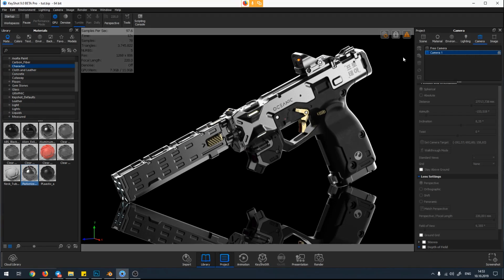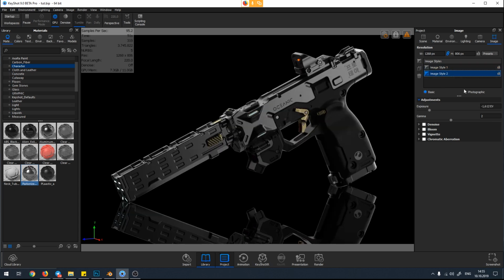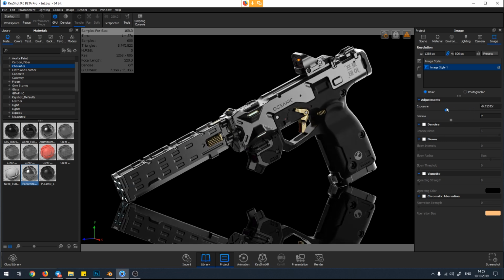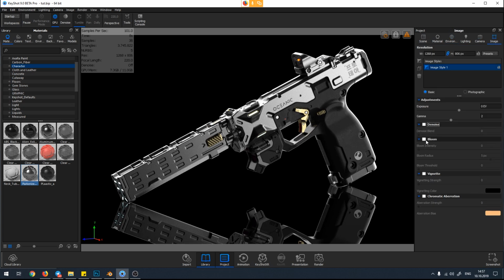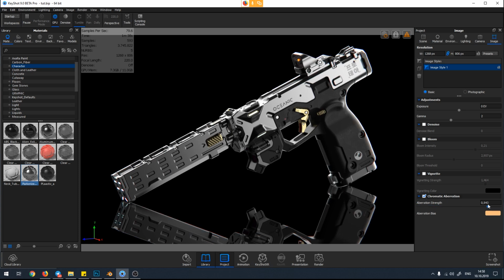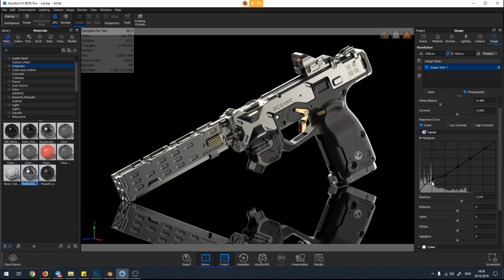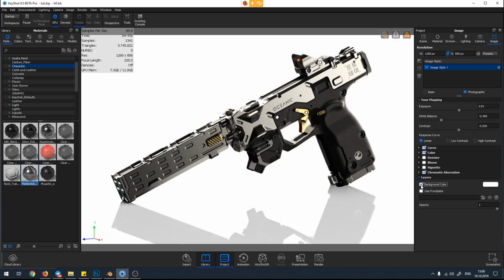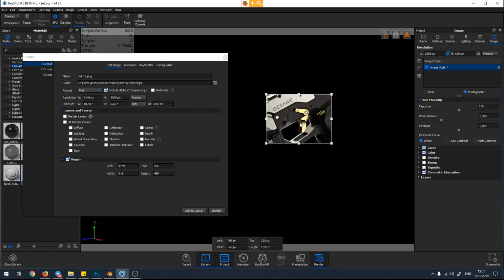Introduction to Image Tab Settings in KeyShot 9 w/ Alex Senechal | NVIDIA Studio Sessions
Learn how to configure your image tab settings in KeyShot 9 with this introductory tutorial from Alex Senechal, Concept Designer.